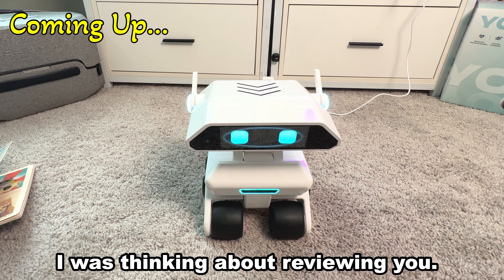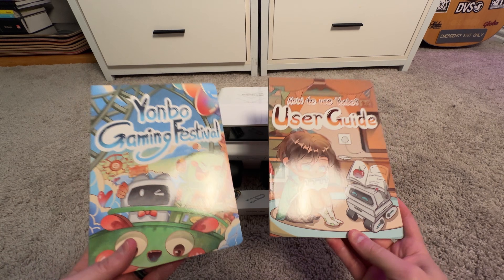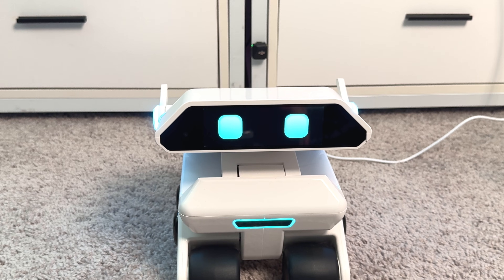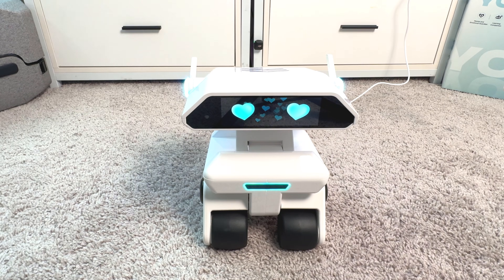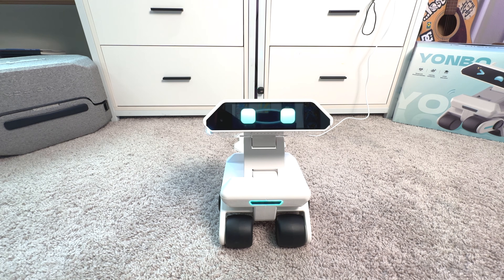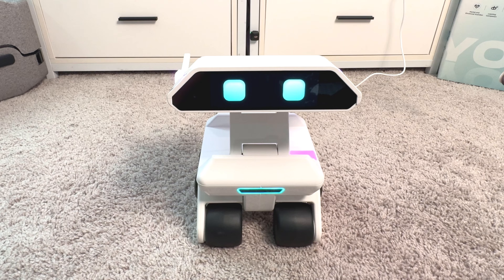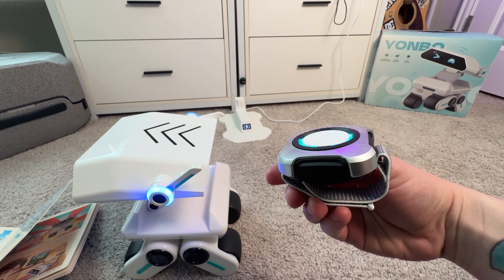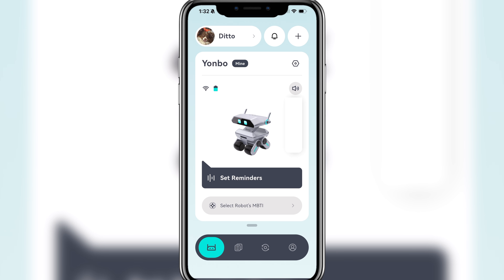Yonbo AI Robot For Kids! | FULL SETUP, TEST, & REVIEW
Finally checking out the Yonbo AI Robot for Kids! In today's video, I'm gonna go through the full setup, the Yonbo XOrigin AI app, test it out, play around with it a bit, and then give you my full review. Is it worth $699? Let’s find out.

(Check out both yonbo.ai and Amazon for 2025 Black Friday deals!)
📖 My Sci-Fi Book

💬 Chapters:
0:00 - Is This the Best AI Robot for Kids in 2025?
0:32 - Yonbo Robot Unboxing
1:35 - How to Set Up Yonbo + App Walkthrough
2:56 - Testing AI Prompts and Conversations
5:20 - Create Your Own AI Character
6:01 - Playing Games with Yonbo AI Robot
6:53 - Smart Wristband Features Demo
8:09 - Full Yonbo Robot Review
8:37 - Yonbo Robot Pros and Best Features
9:25 - Yonbo Robot Cons and Drawbacks
10:46 - How Yonbo Could Be Even Better